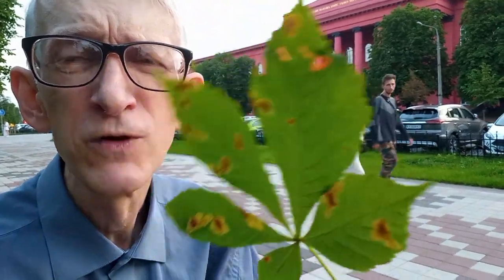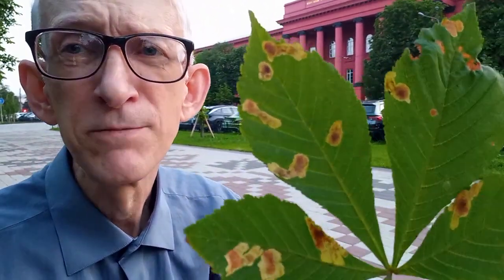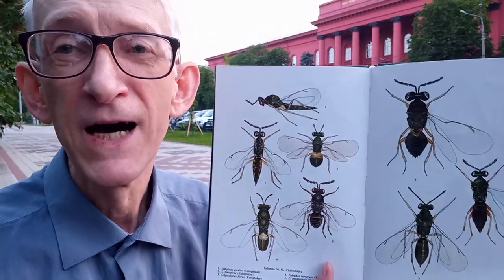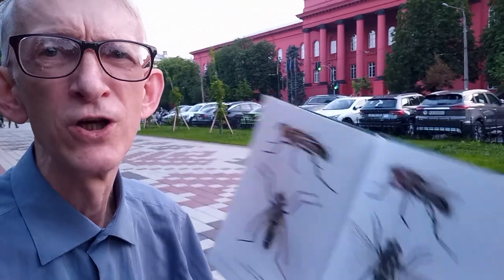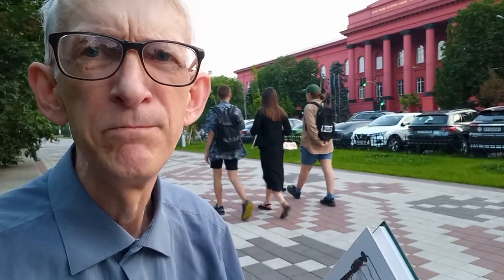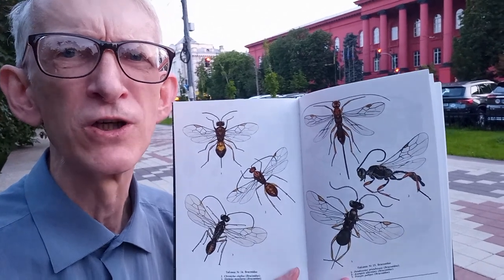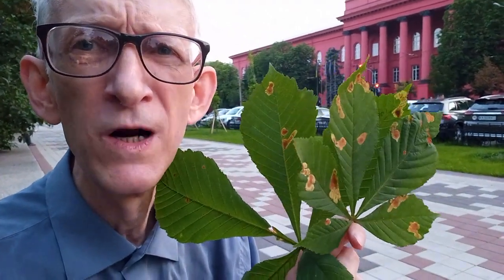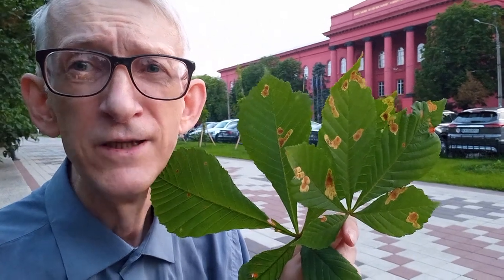Science of Entomology: About Pests & Parasitic Wasps & Predaceous Entomophagous insects Kyiv Ukraine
= = Science of Entomology: About Pests and Parasitic Wasps, or Parasitoids. and Predaceous Entomophagous insects. Kyiv, Ukraine.
Entomologist Dr Victor Fursov tells the story about  parastoids of the supperfamily Ichneumonoidea and superfamily Chalcidoidea, Hymenoptera, parasitic flies, Tachinidae, Diptera, and predaceous entomophagous insects, video was recorded in Kyiv, Ukraine.

RECORDED:   18.JUNE.2023, Kyiv, Kiev, the capital of Ukraine.

Do you really like my Video and appreciate my efforts?

And it really works, thanks! Welcome to this page be my Patron/Sponsor and to know more about my work and my Video!

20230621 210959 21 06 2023 Kyiv Shevchenko Park Fursov Parasitic Wasps Story 48 11m ENGL 160++